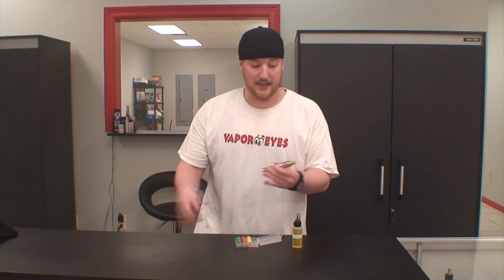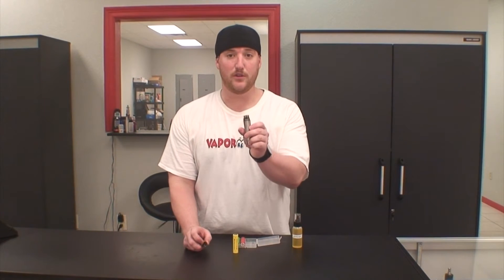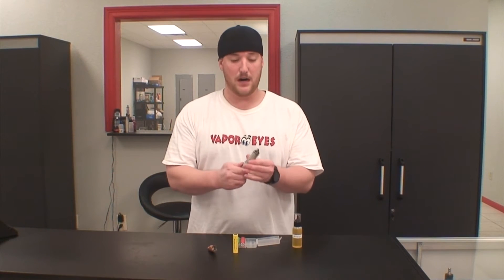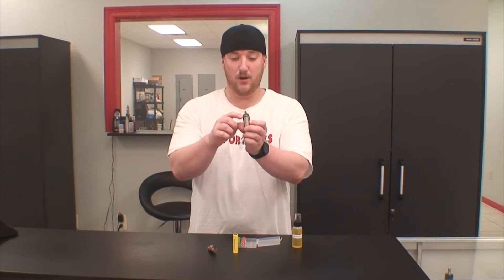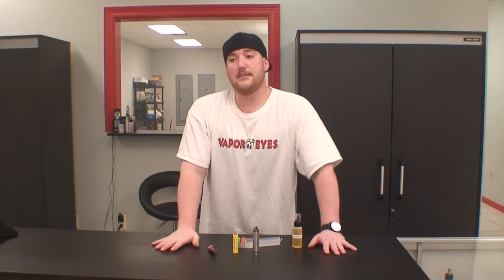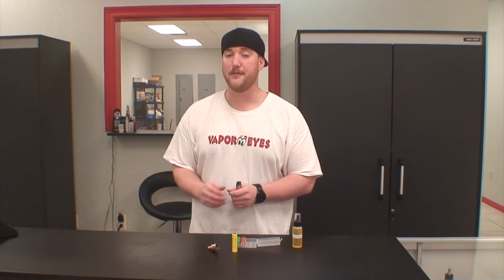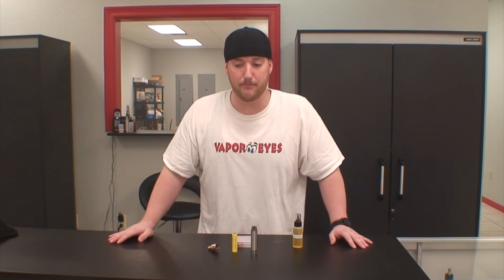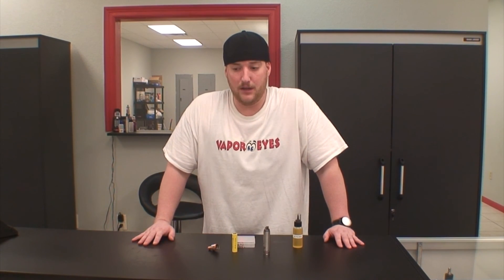Explaining Mechanical Mods, IMR Batteries, and Sub-Ohm Builds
Whether you are new to the vaping community or you have been around for a while, understanding the complexities of some of the new devices on the market can be a challenge if you don't understand Ohm's Law. Mechanical mods, high-wattage variable voltage mods, rebuildable dripping atomizers and tank atomizers are becoming extremely popular. Additionally, self-built coils produce a lot more vapor and enhanced flavor over traditional coils, but with those added benefits, there are some potential pitfalls. Ohm’s Law defines the relationship between power, voltage, current, and resistance.